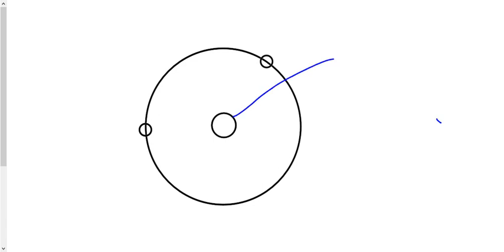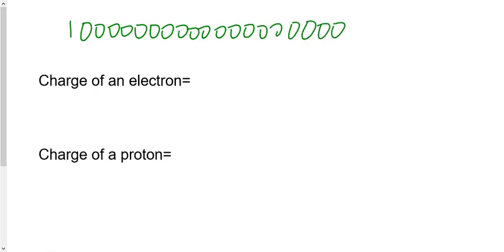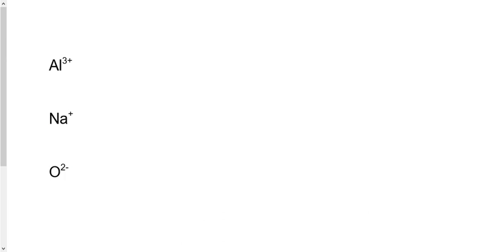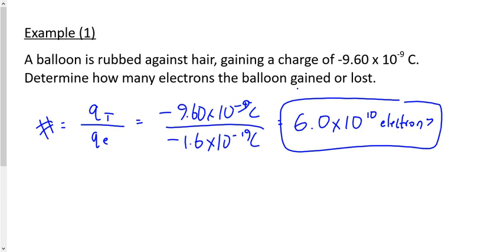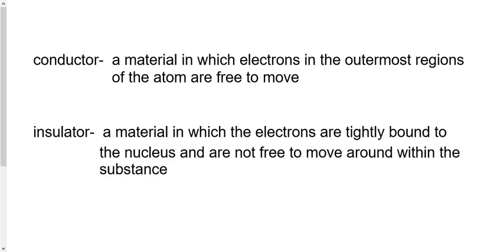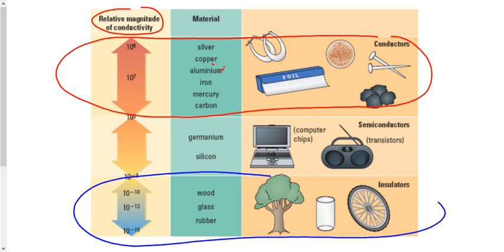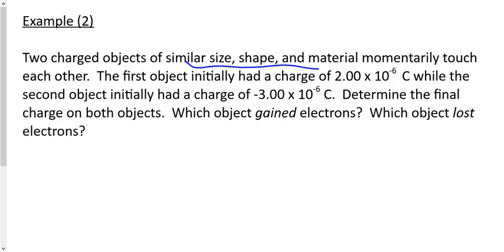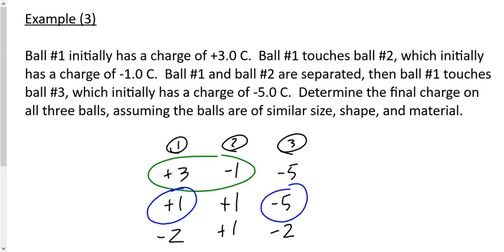(P3018S) Topic 18- Electricity Introduction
Introduction to electricity and electrical terms.